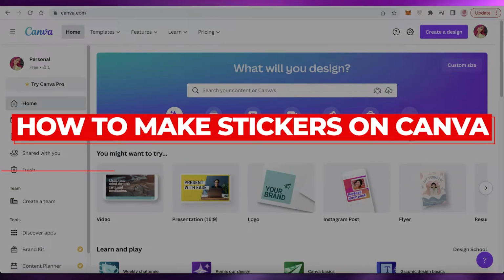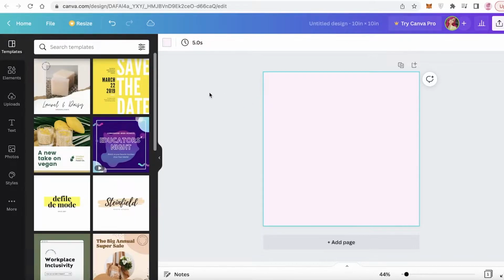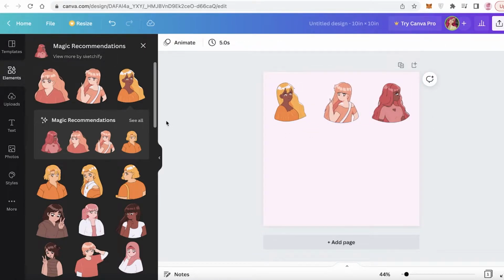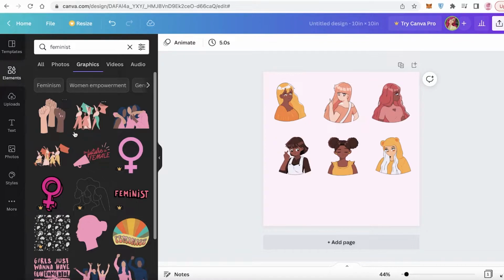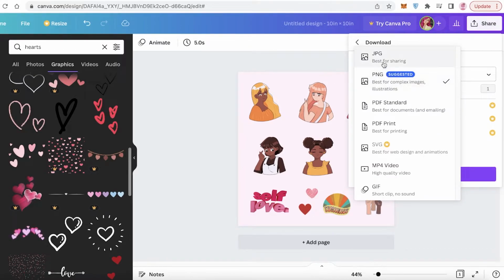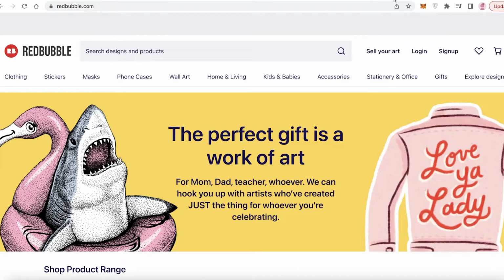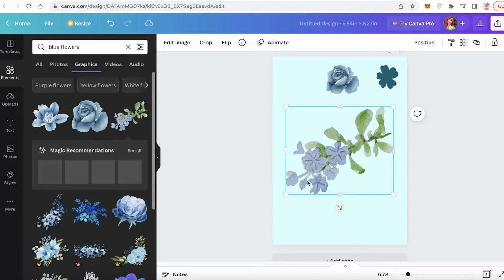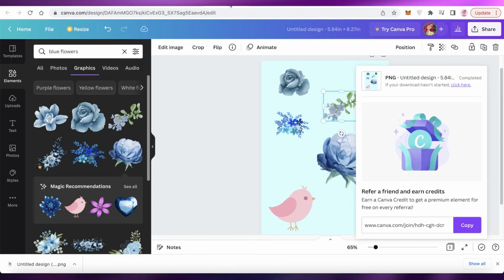How To Make Stickers On Canva & Make Money Simple Tutorial